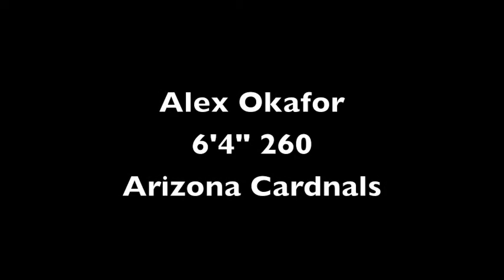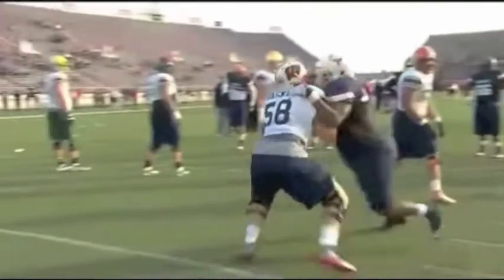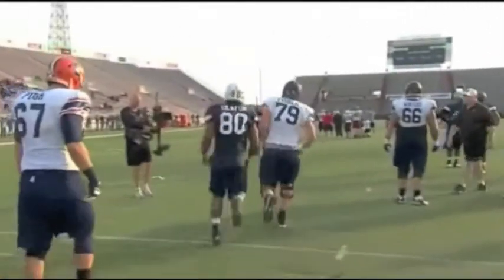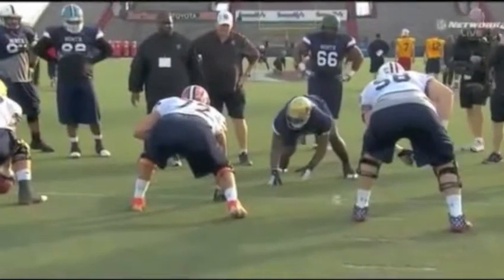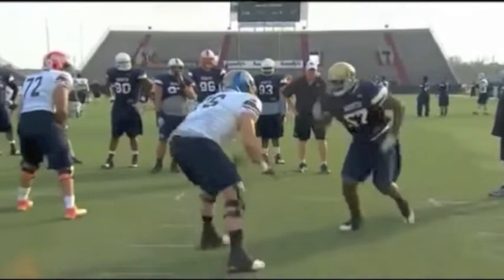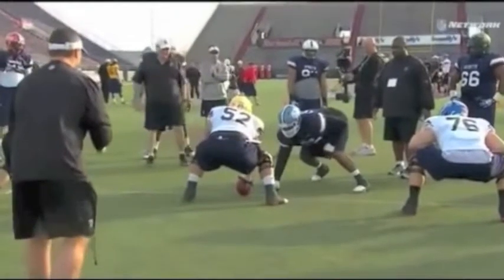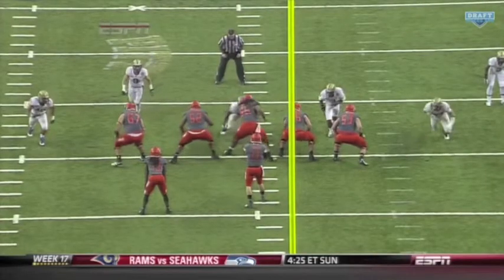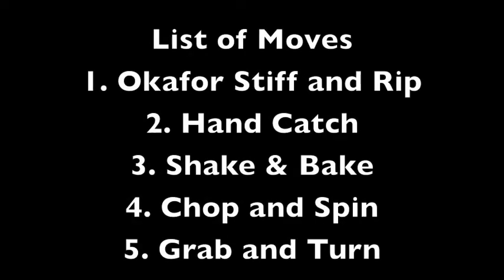The DoJo DLine Edition